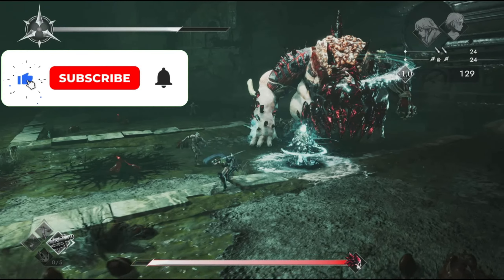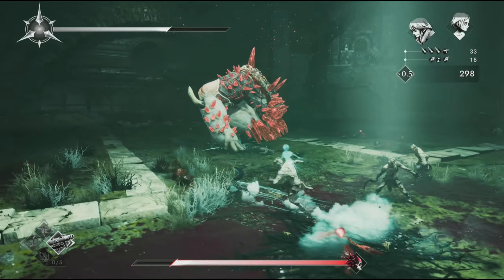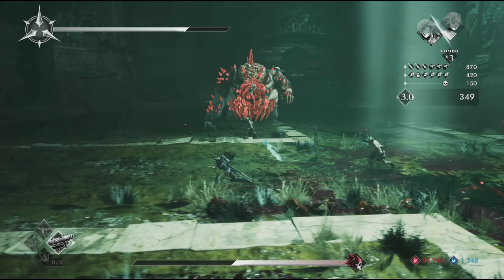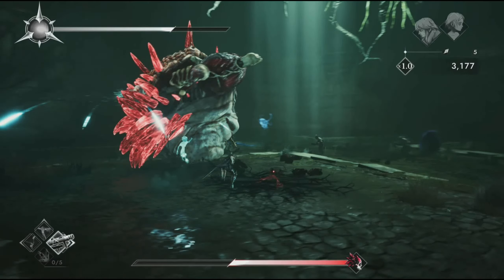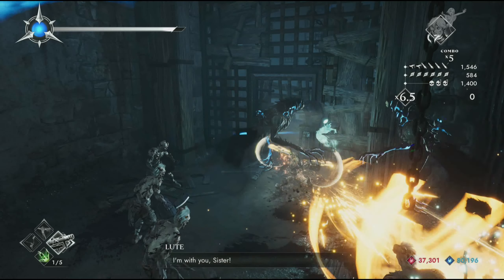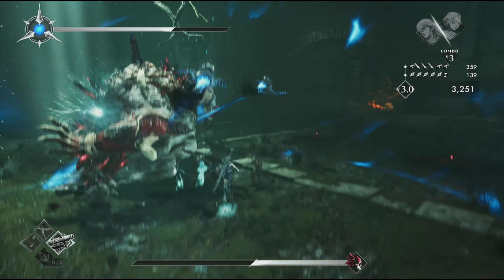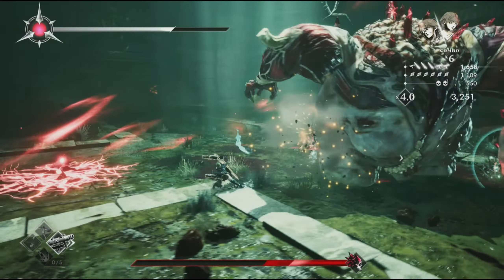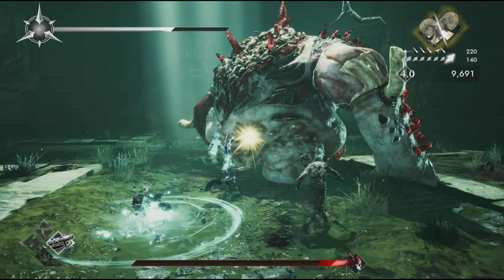The BEST Weapon in Soulstice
soulstice action fantasy Watch in UHD!

The Fiery Zealots is the best weapon in soulstice and here's why!